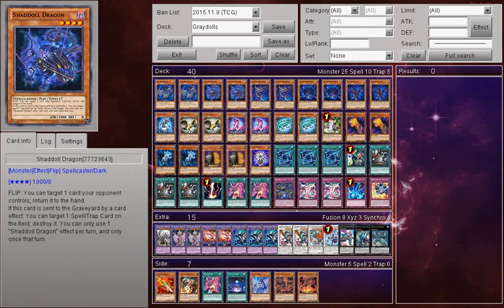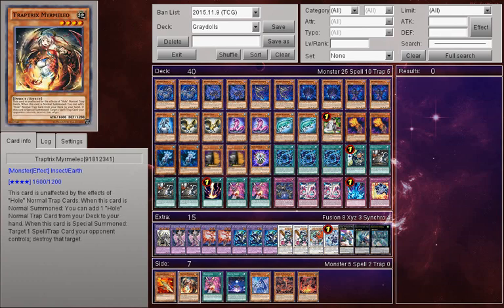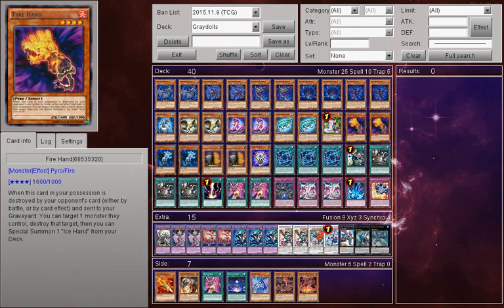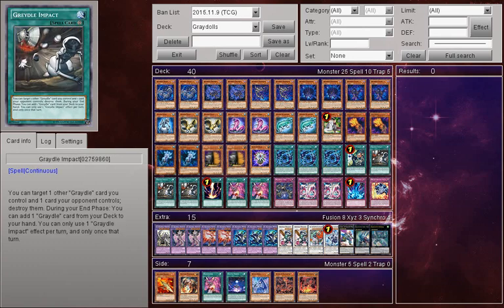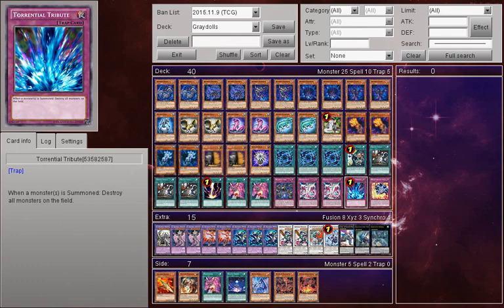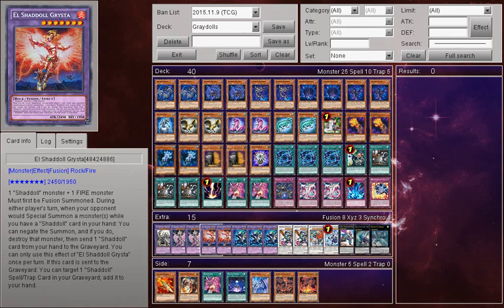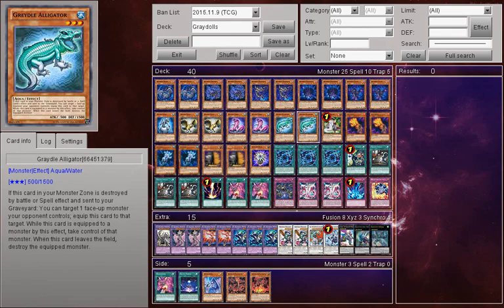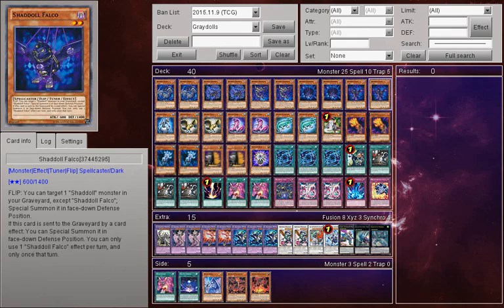Shaddoll Graydle Deck Profile - Graydolls (TCG November 2015 Format)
This is the deck i have been using on my channel over the last two weeks and it has been really fun to play :) who said Shaddolls are dead?

02:47 - Deck Profile Starts

GG to everyone who played :) Hope you enjoy the video :)

DN: Mdeezy777
YgoPro Salvation: Mdeezy777
DevPro: Mdeezy777

If you would like to duel against me I am generally anywhere between 9am - 6pm (UK time) on Mondays - Thursdays, and sometimes online at 1am - 5am on the Weekends (but this is less likely, and will not be recording at this time)

Also suggestions for decks i should play on the channel are always welcome :D